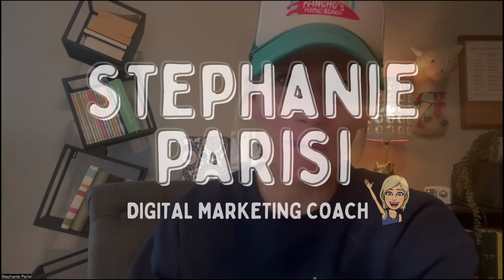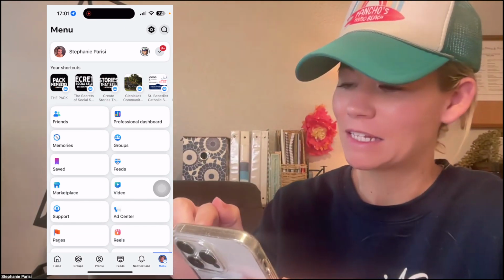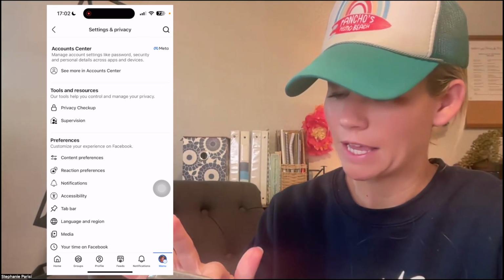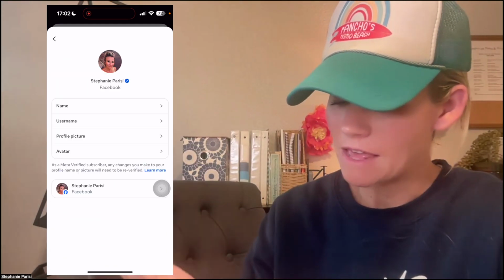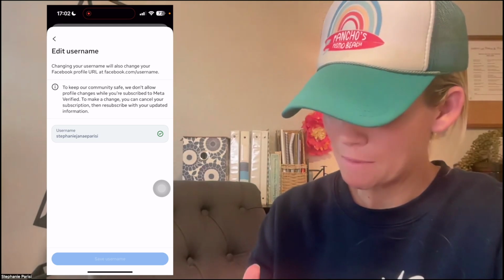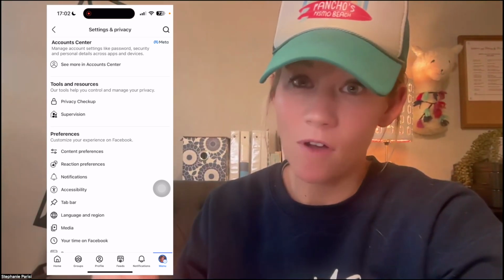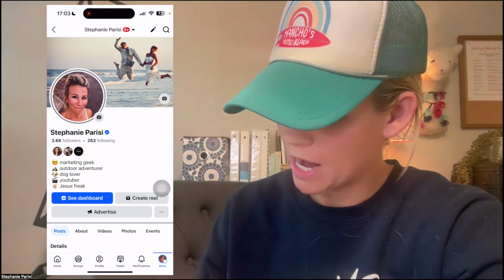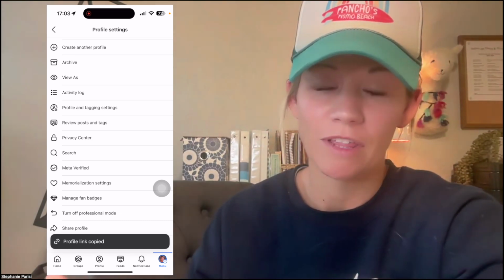How to Change Facebook Profile Link - Change Facebook URL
How to Change Facebook Profile Link - Change Facebook URL. In this video, I show you How to Change Facebook Profile Link.